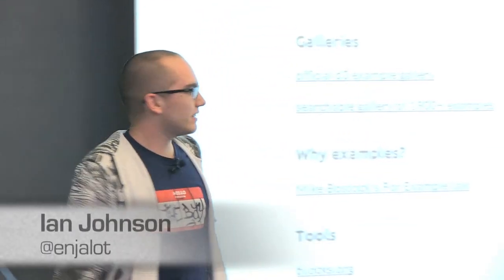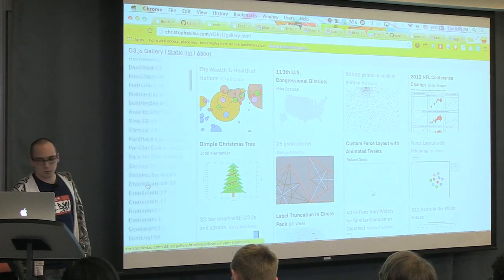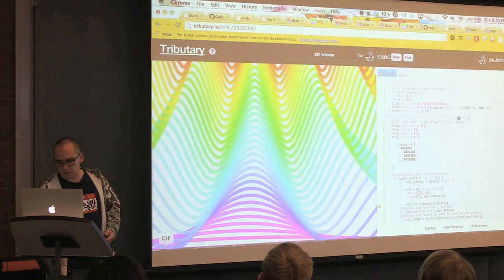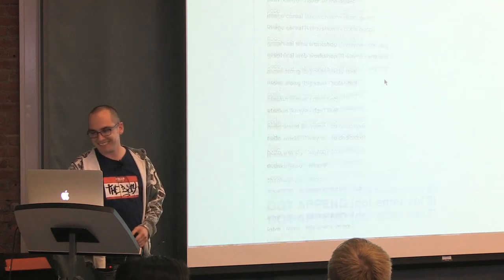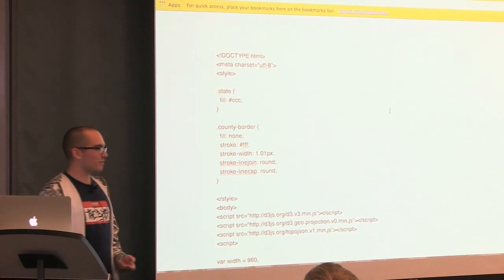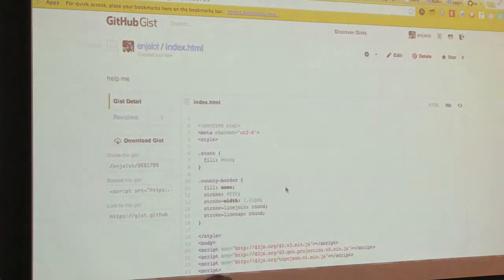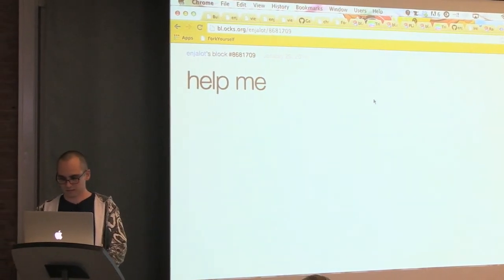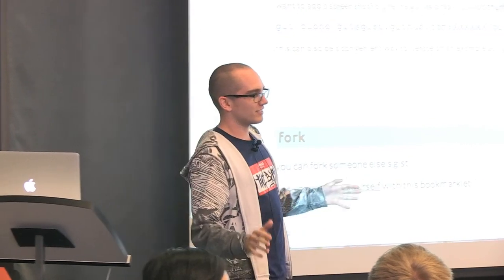bayd3: Ian Johnson - Building bl.ocks - 1.28.14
Ian (@enjalot) shows how to use bl.ocks.org to share examples for fun and profit.